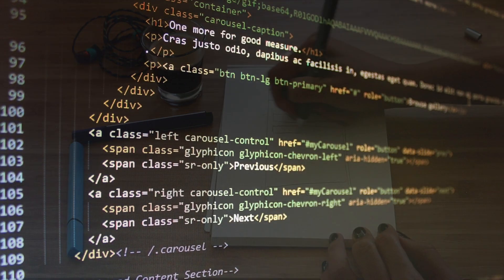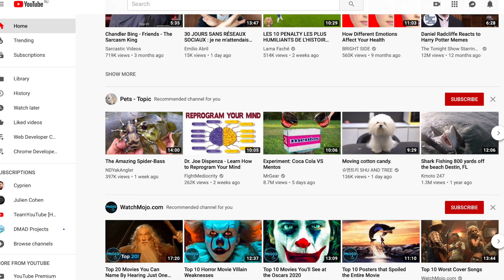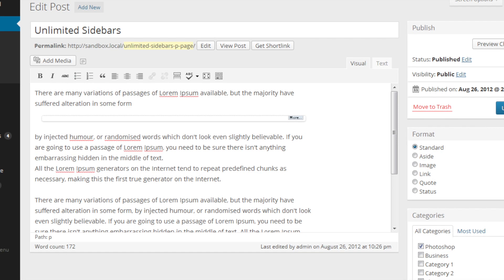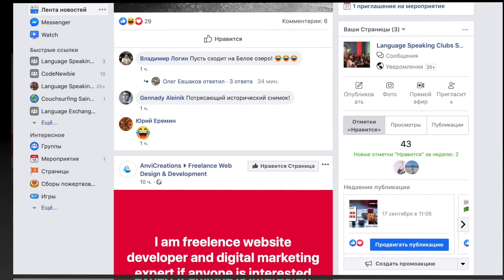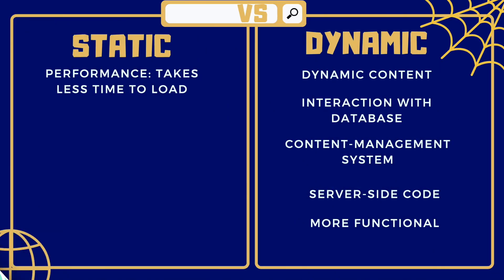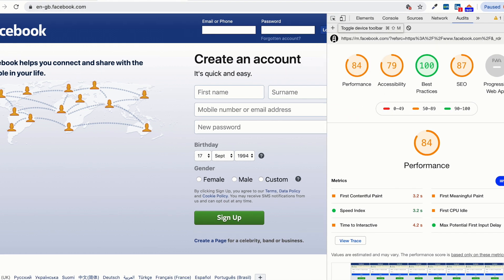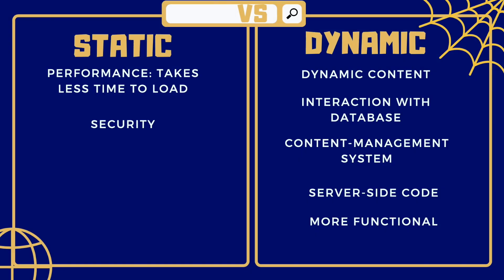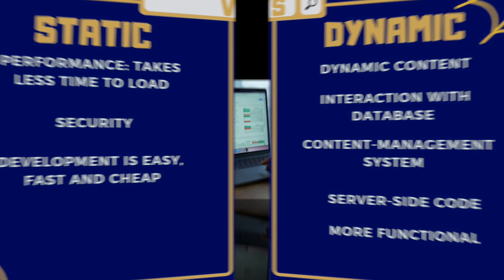static vs dynamic websites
While creating a website it is important to identify which type you need and want, static or dynamic website. So what is the difference between them? Let's find out!
Every Tuesday you can find here a new lesson with valuable tips and tricks. If you want to become a web developer - this is the right channel for you!